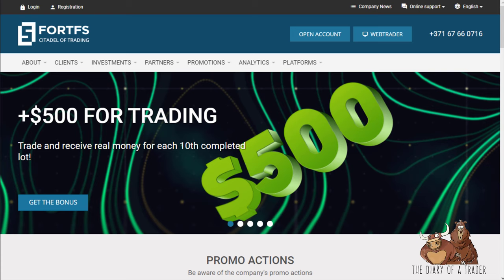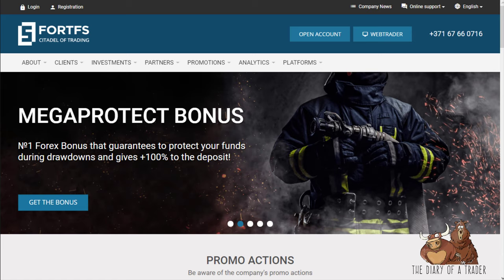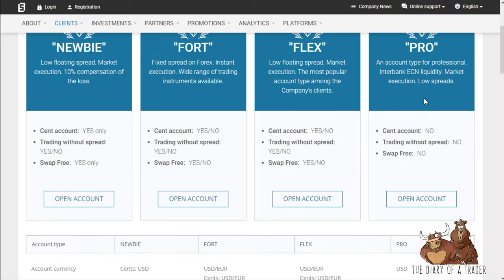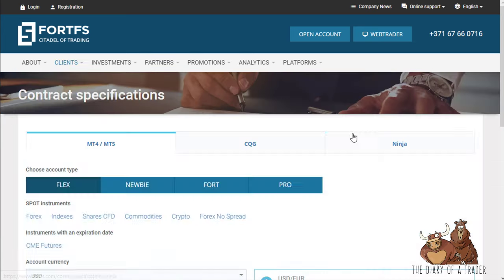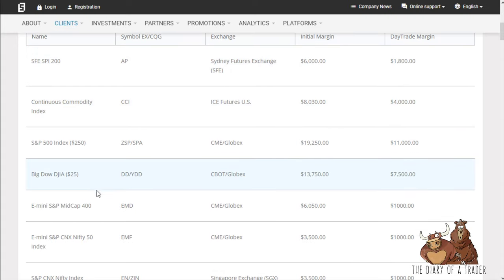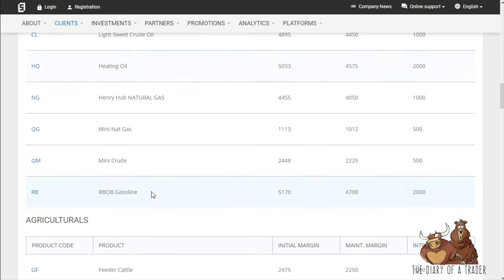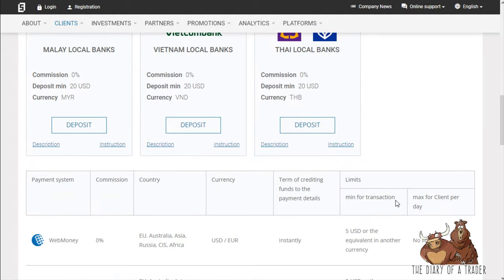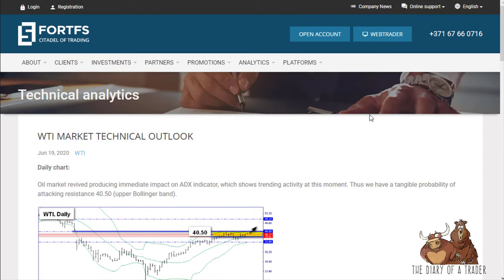FortFS Review 2024 & Ratings | Things to know before Trading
FortFS Review 2023 & Ratings | Things to know before Trading
Fort Financial Services LTD – a company behind the FortFS brand is doing business since 2010 and has not rebranded. The broker managed to expand into the Asia-Pacific market while retaining the image of a one-stop complete trading solution for any kind of a trader or investor. FortFS is known for its cent accounts, bonuses, platforms, and a great range of trading assets, that match their slogan, “Citadel of Trading”.

One could assume that a broker with this wide service range would be regulated, surprisingly it is not. FortFS once held a license by IFSC from Belize, a regulation that is regarded as mild anyway, but as of lately no license is held. FortFS reputation is maintained by diligently responsive staff that monitors the most popular benchmarking sites. Overall ratings by users are mixed although they are either excellent or bad. We have not found a single bad user report that has not met with an attentive inquiry from FortFS.

On several occasions, the broker put great efforts to prove their legit nature, and even publishing proof online. The website is very well organized considering so many services, some typical marketing is present but the majority of content has useful information. Transparency is good with plenty of available data, some of which need more clarification for a novice. Former company domains are TradeFort.com and TradeFort.ws.